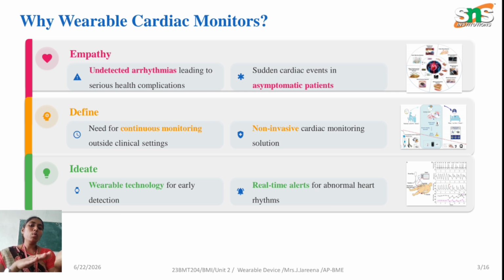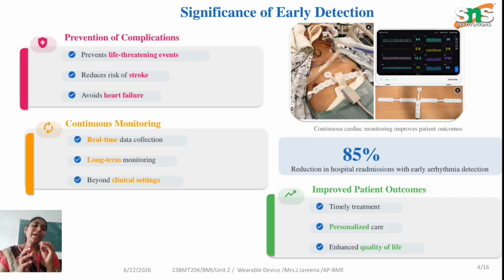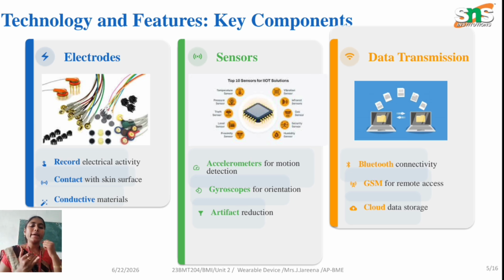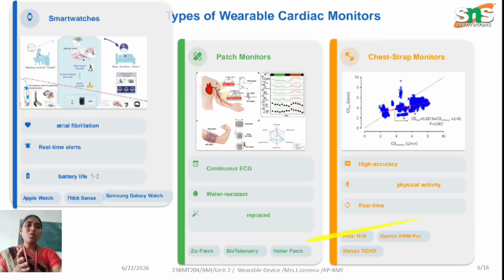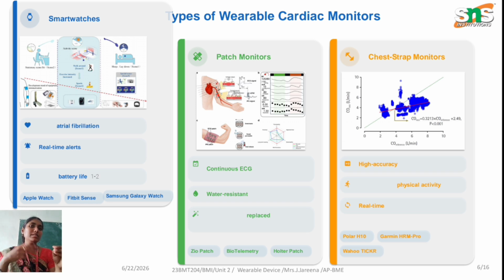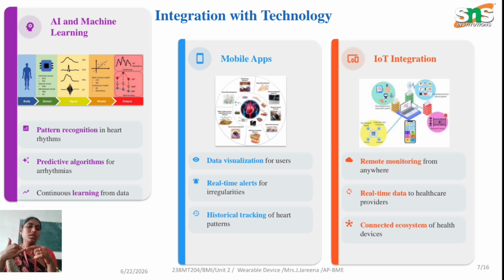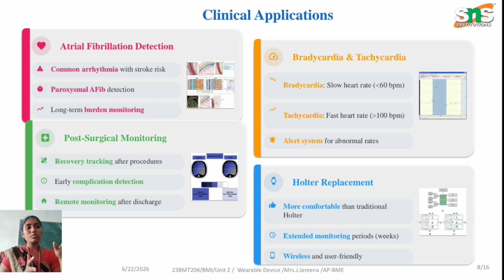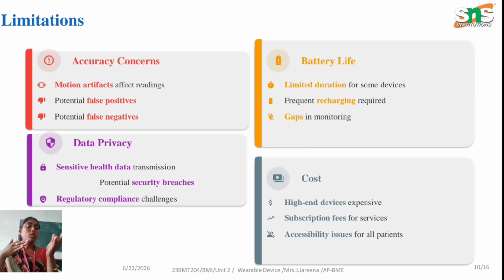Wearable cardiac monitors| Biomedical Instrumentation | SNS Institutions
Curious about how smartwatches and wearable devices monitor heart activity? In this lecture, we break down the concepts of Wearable Cardiac Monitors in a simple and easy-to-understand manner.

From ECG sensors and heart rate monitoring to IoT connectivity and AI-based health analysis, this session explains how wearable technologies help doctors and patients monitor heart health anytime and anywhere.

Perfect for Biomedical Engineering, Electronics, Healthcare Technology, and Medical Device students preparing for examinations, projects, seminars, and interviews.